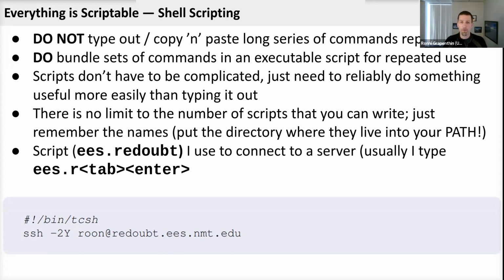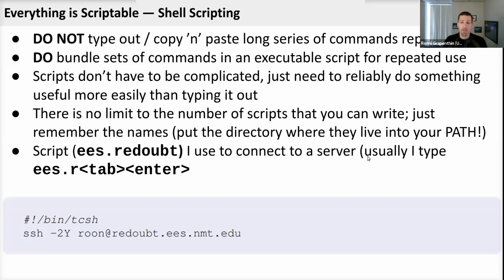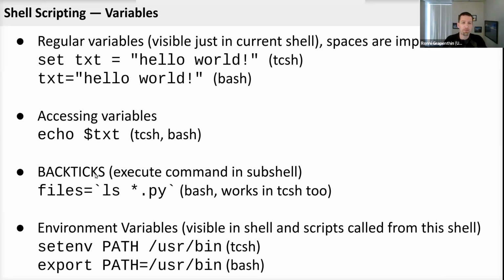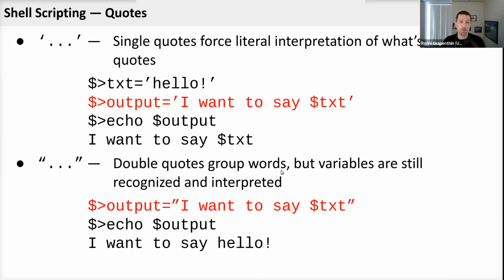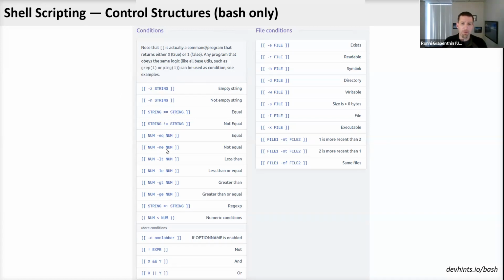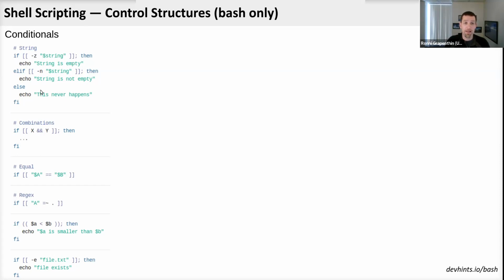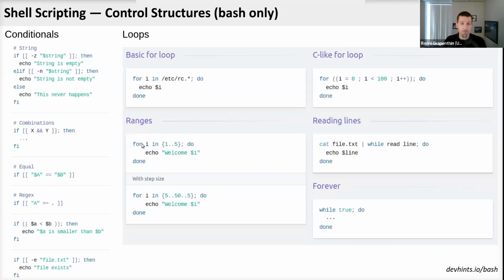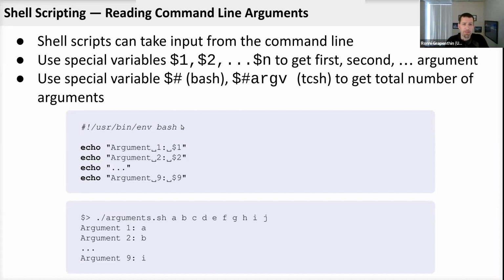Programming and Automation for Geoscientists: 09_03 - Shell Scripting